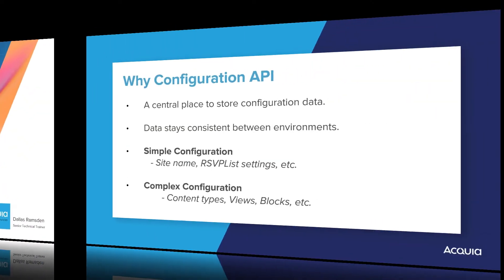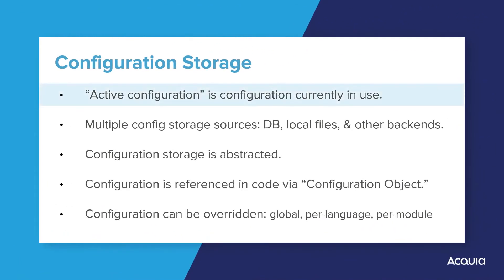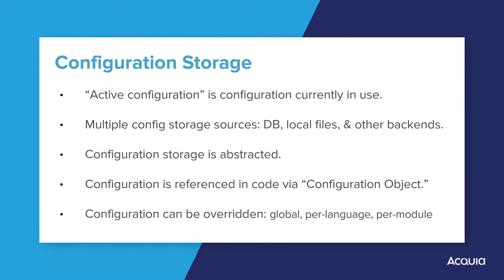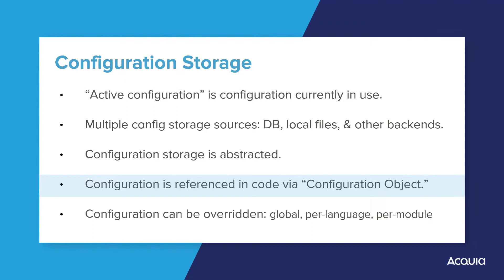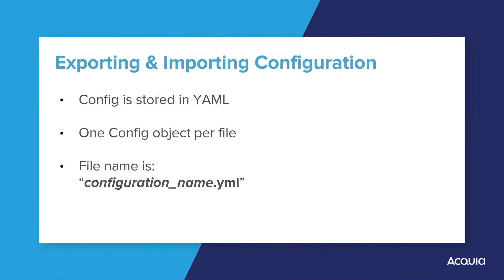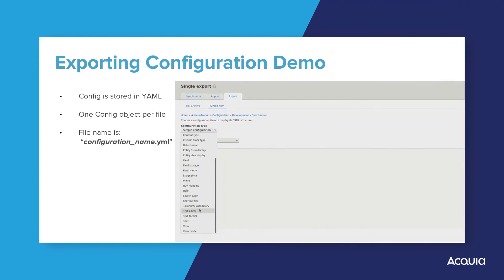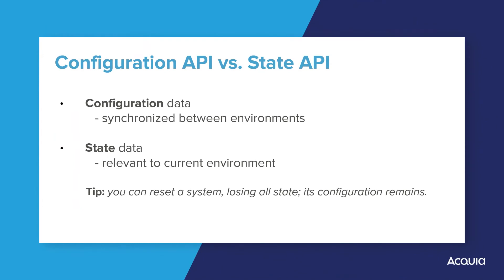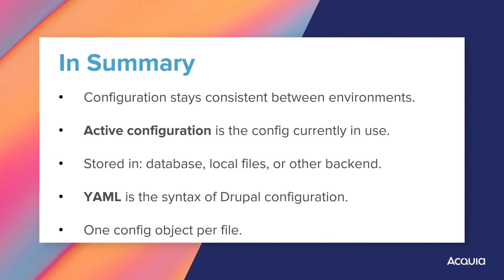28 - Unit 3: Introduction to Configuration API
This video is an introduction to the Configuration API, and storing and synchronizing data between environments.